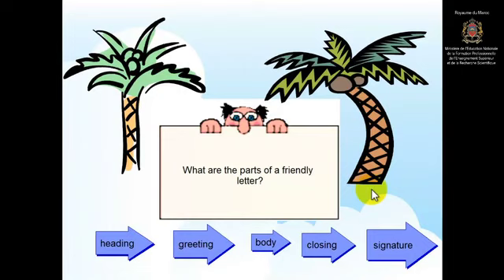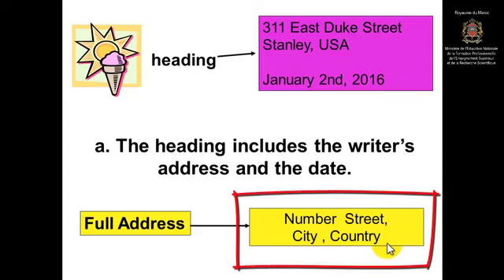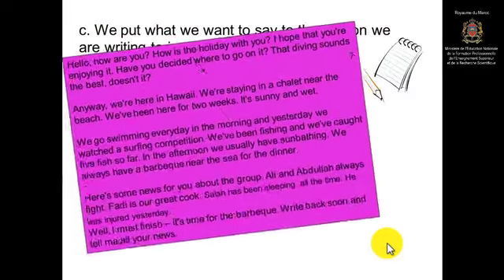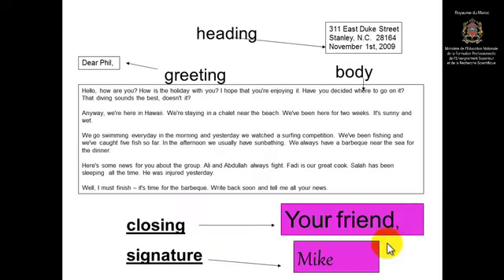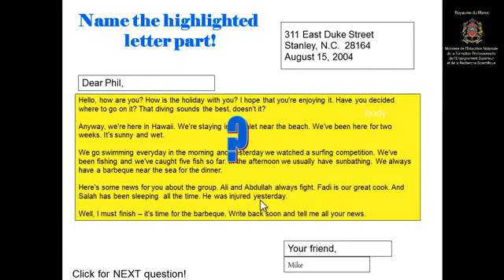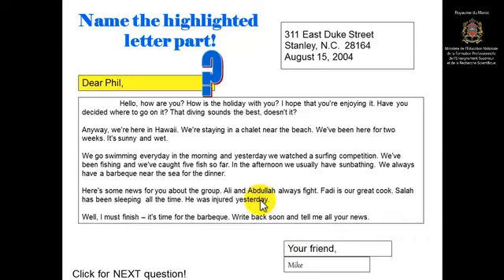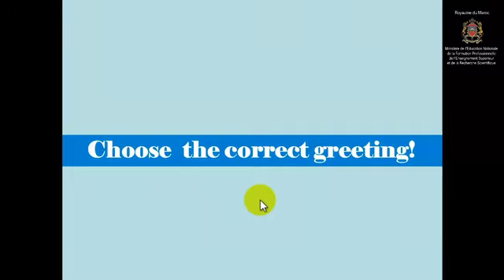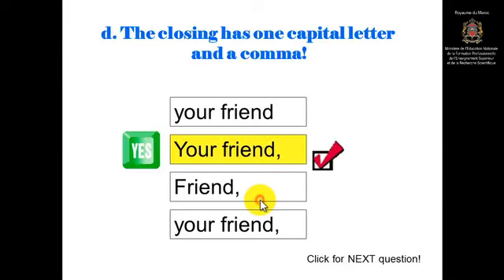write an informal letter